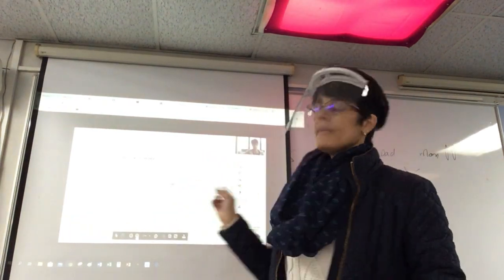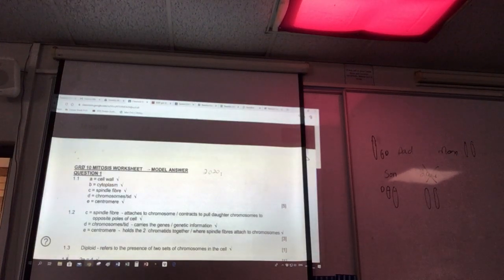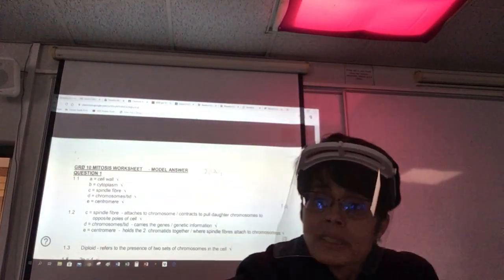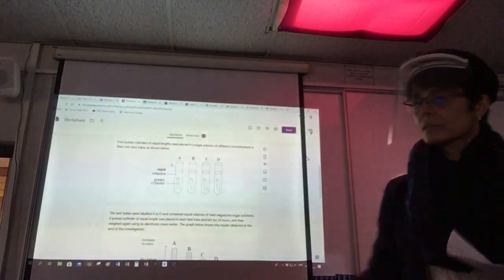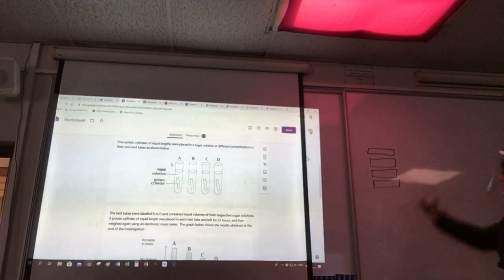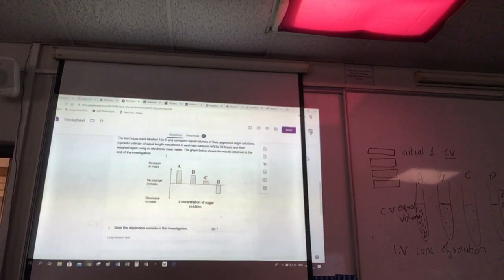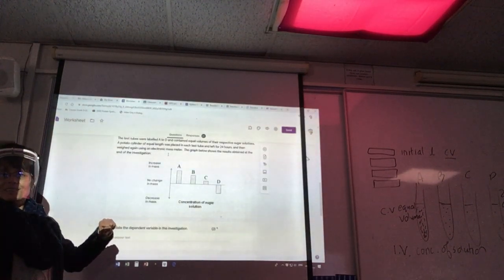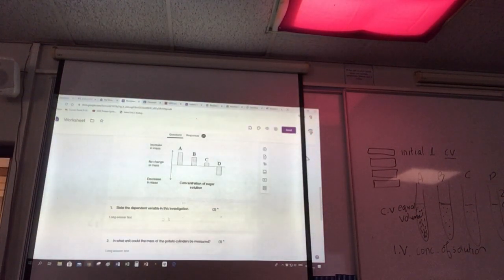grd 10 lesson 22 june